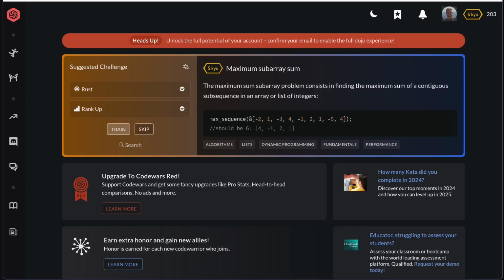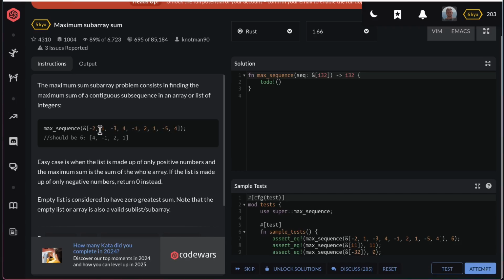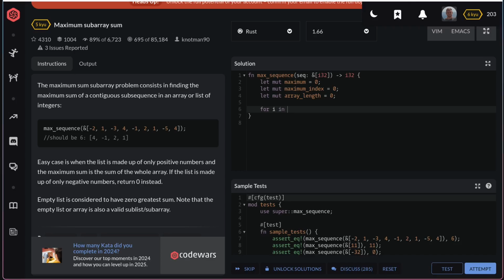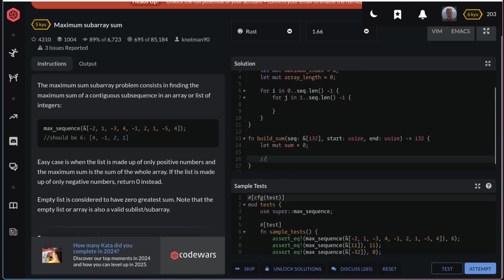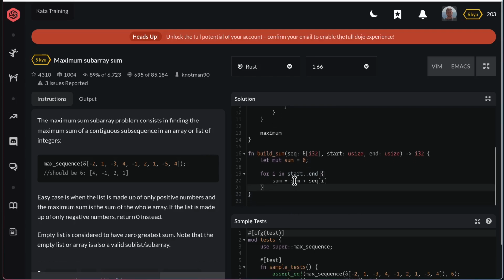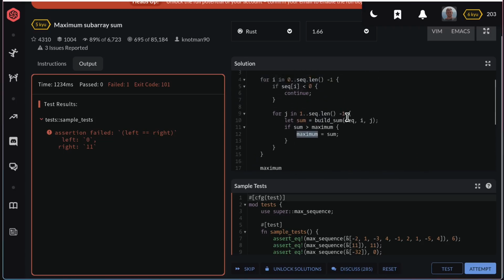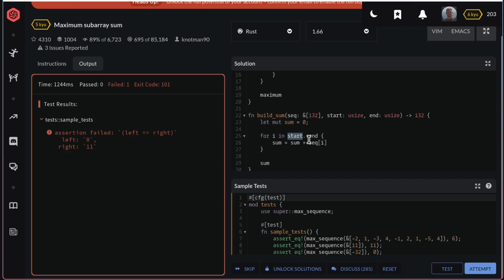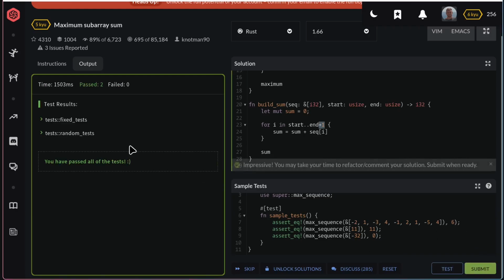Solving a level 5 Rust Kata (#4)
In this video, I'm solving a Rust Kata (coding challenge) on the platform. Katas on this platform have 8 levels of difficulty, ranging from 8 (easiest) to 1 (hardest).

The kata solved in this video has a difficulty of 5, so it's slightly harder than the previous one, but it's still manageable.

00:00 Intro
00:22 Reading the problem
02:02 Solving it
08:01 Debugging
08:58 Fix first bug
11:10 Fix second bug

rustprogramming Rust Programming
rustdev Rust Development